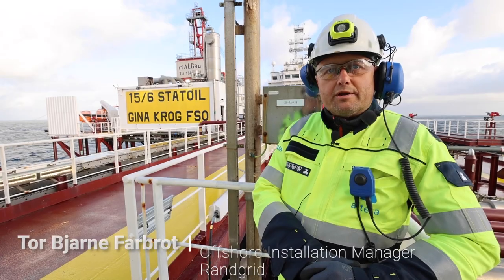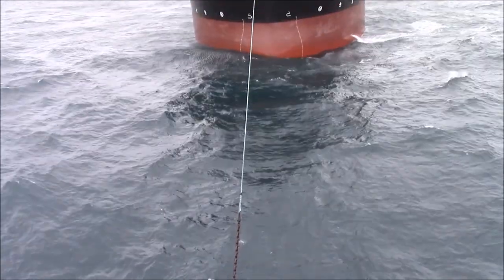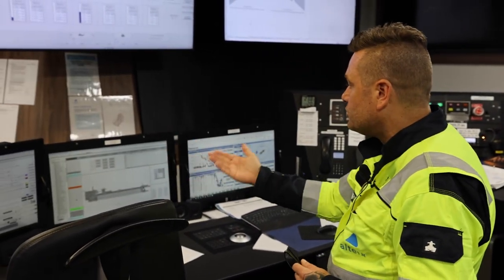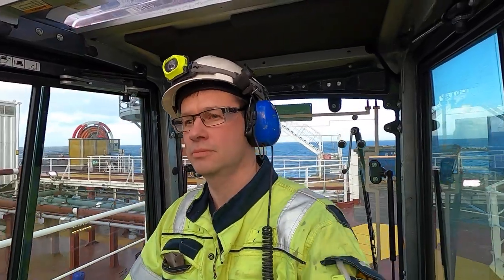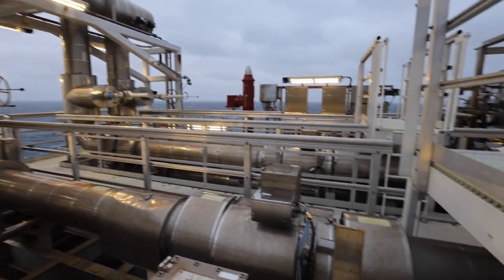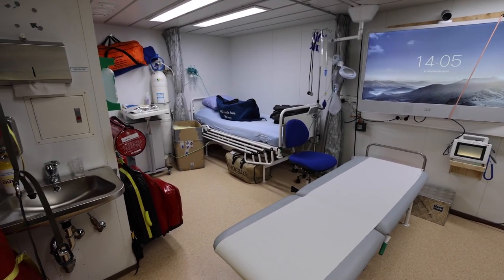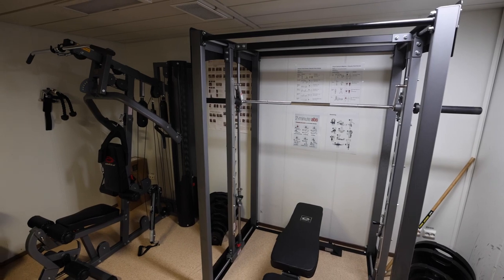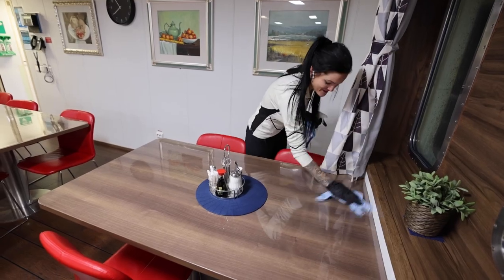Randgrid: How does a FSO work?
Join us for a tour on board Randgrid!

Randgrid is a FSO (Floating Storage and Offloading unit) operating on the Gina Krog field in the North Sea. She was converted from an aging shuttle tanker in 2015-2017, and has since then been operating as FSO on the Gina Krog field. After receipt and storing the cargo, it is offloaded to shuttle tankers and exported to oil terminals onshore.